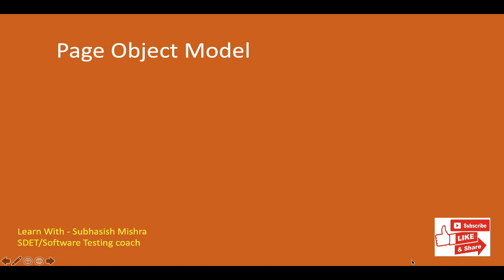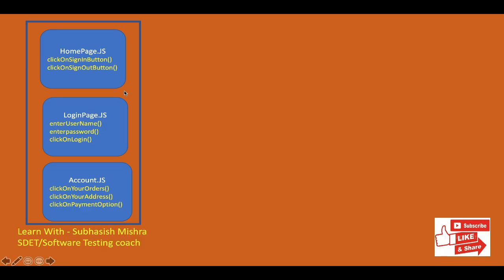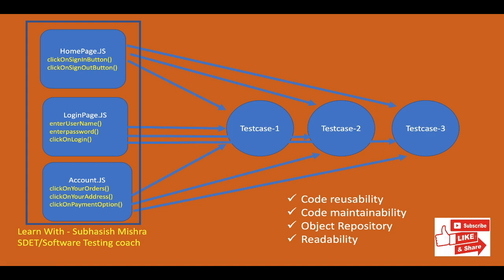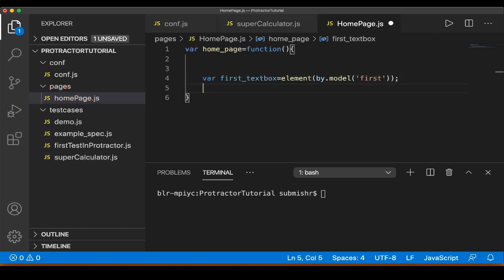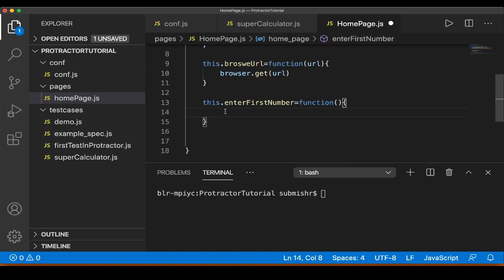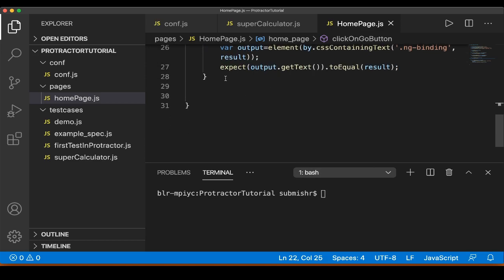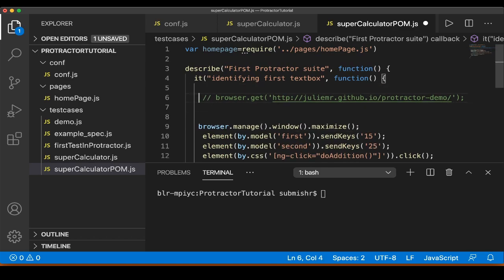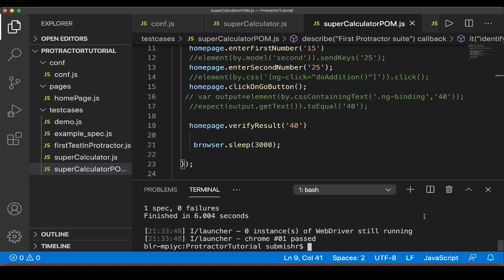07 - Page Object Model In Protractor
If you are a beginner and want to learn protractor UI automation quickly, You are at the right place, I will help you to learn protractor very quickly .
1. What is Page Object Model (POM)
2. Advantage of Page Object Model.
3. How to implement POM in protractor framework